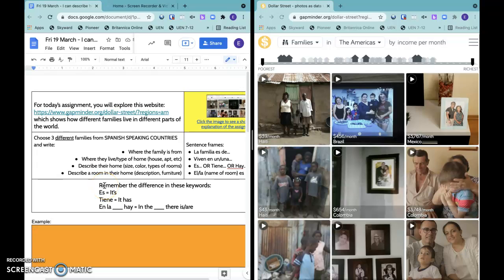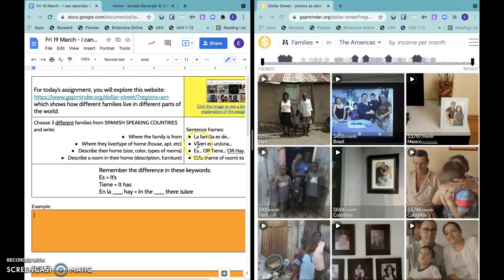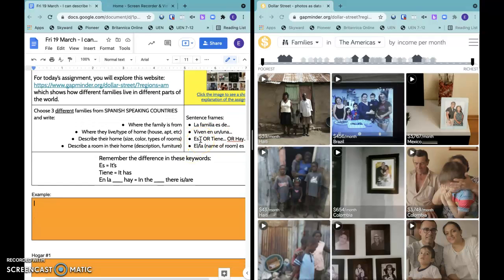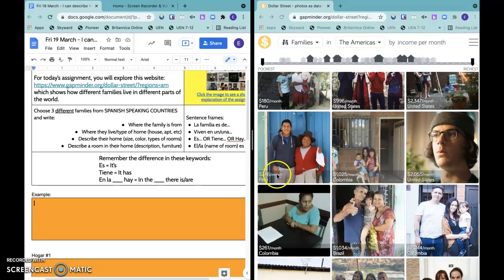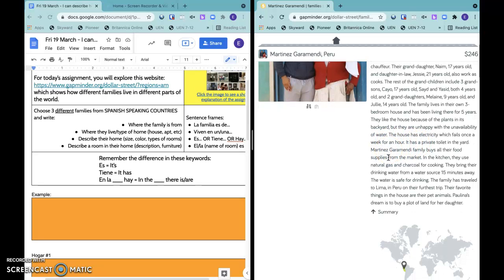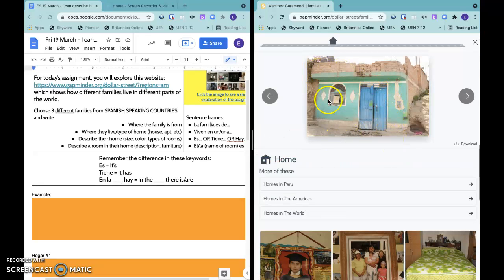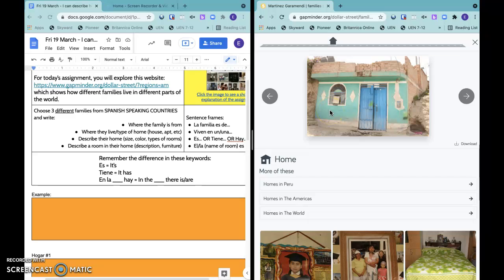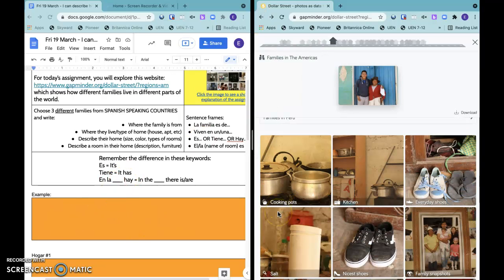House descriptions in other countries